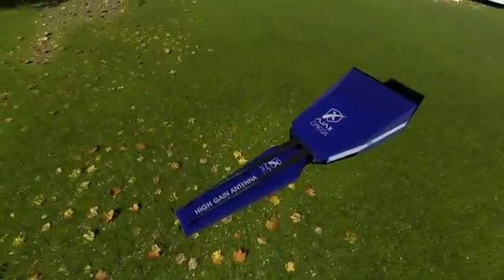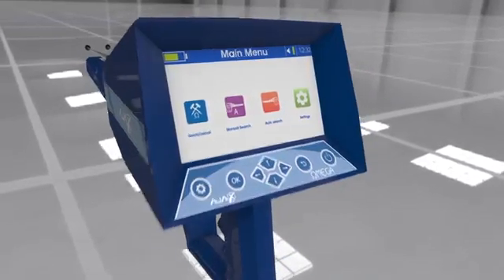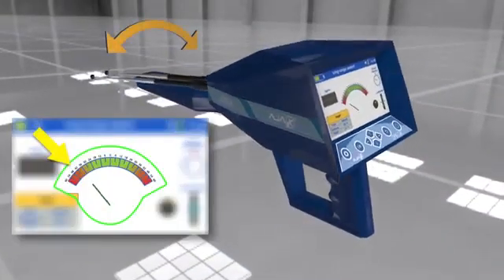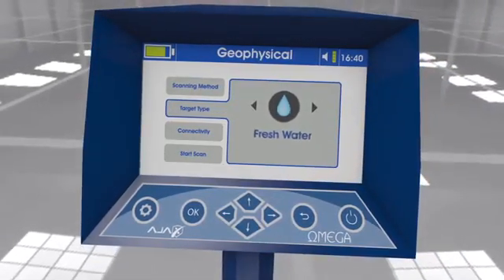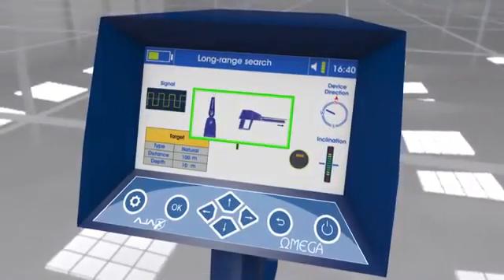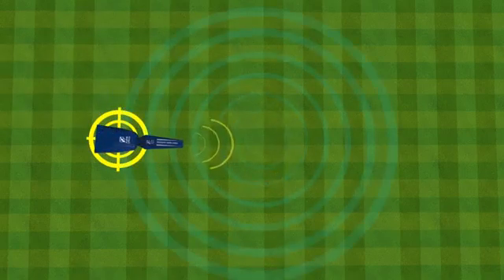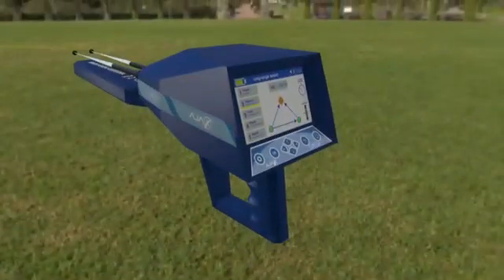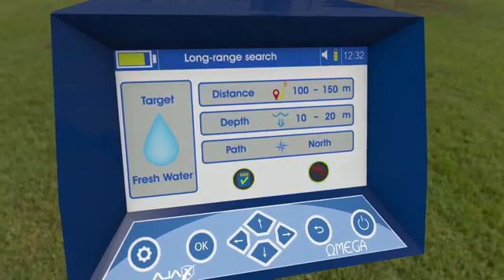DETECTEUR D EAU SOUTERRAINE : Comment utiliser le détecteur AJAX OMEGA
• Voici le nouveau detecteur d eau souterraine  OMEGA doté d'une nouvelle technologie  avancées pour détecter et localiser précisément les dépôts d'eaux .le detecteur d'eau souterraine possède de nombreuses options  qui permettent à l’opérateur  de terminer rapidement le processus de recherche avec un minimum d'effort.
• De plus, le detecteur d eau souterraine AJAX  OMEGA fournit à l’utilisateur une interface facile d'utilisation  En outre ,c’est le meilleur sans rival !!!

Pour finir , vous pouvez contrôler et déterminer les eaux souterraines  avec les 3 systèmes ci dessous :

1. Système de détection à longue portée (manuel)
2. Système de détection à longue portée (automatique)
3. Système de géophysique

Profondeur maximale  / 500 m.
Longue distance /2250 m.

Note : l'appareil de recherche d'eau souterraine peut être utilisé dans tous les types de sol et les pays comme le Burkina Faso , Ouganda, Somalie Niger , Tanzanie , Cameroun , Togo , Tchad ? Maroc , Tunisie Algérie , Mauritanie ...

CONTACTEZ- NOUS SANS PLUS ATTENDRE POUR DECOUVRIR NOS APPAREILS POUR TROUVER LES NAPPES D EAUX !!!

Bruxelles, Belgique

Avenue rogier 351(entrée 355 )
1030 Bruxelles

Lille, France

268 Boulevard Clemenceau
59700 Marcq-en-Barœul

Visite sur rendez-vous uniquement